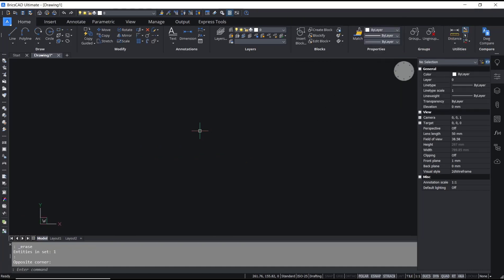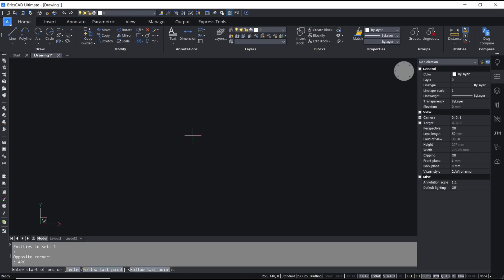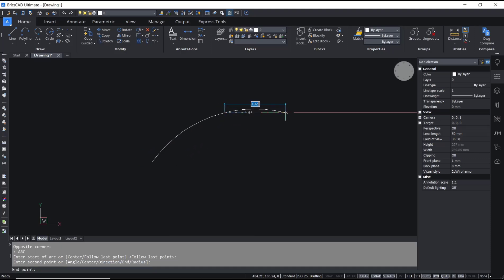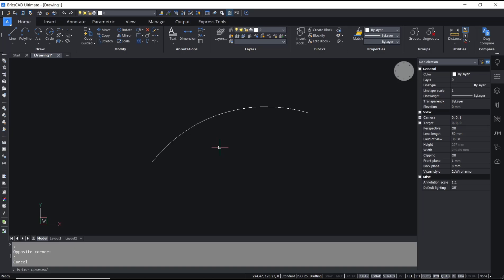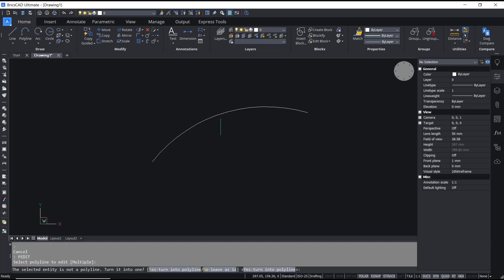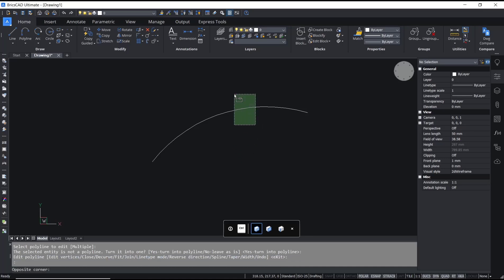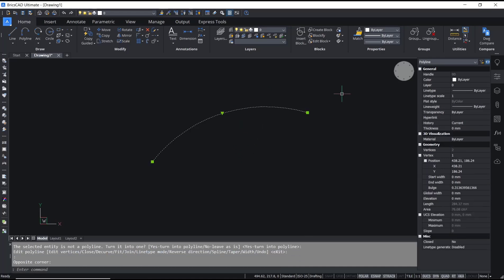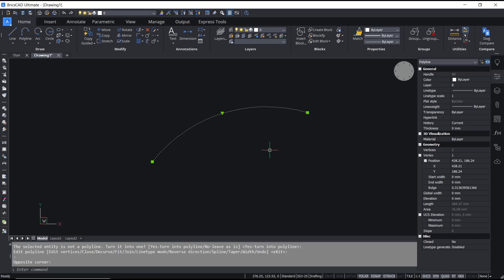BricsCAD How To Convert Arc To Polyline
Learn how to convert an arc to a polyline in BricsCAD with these simple steps. Make your design process smoother and more efficient with this helpful tutorial.